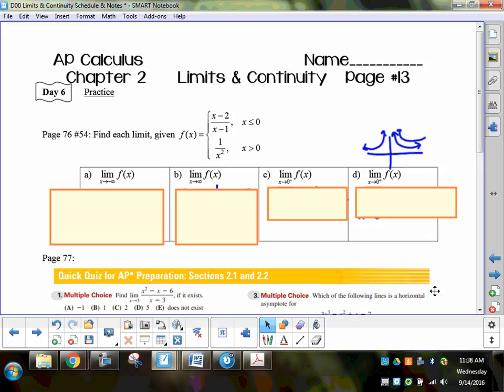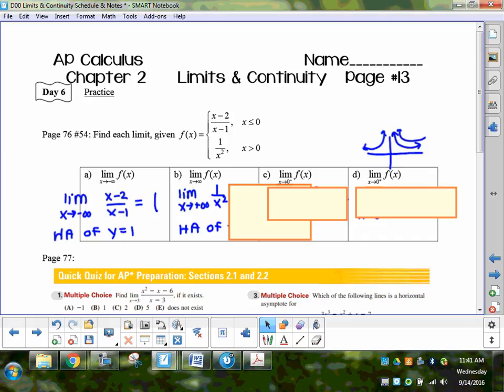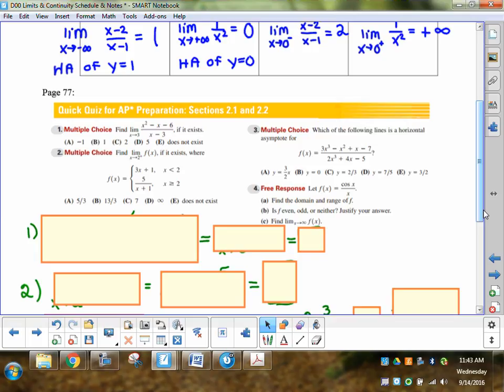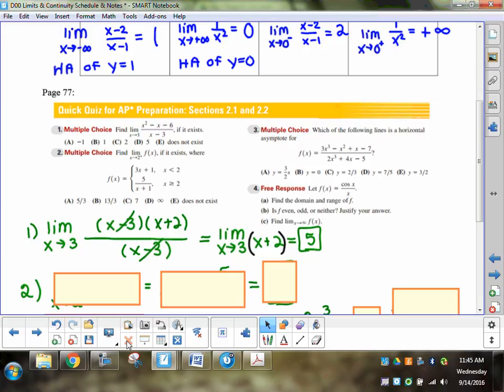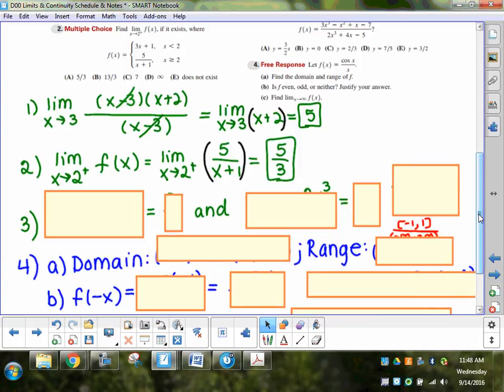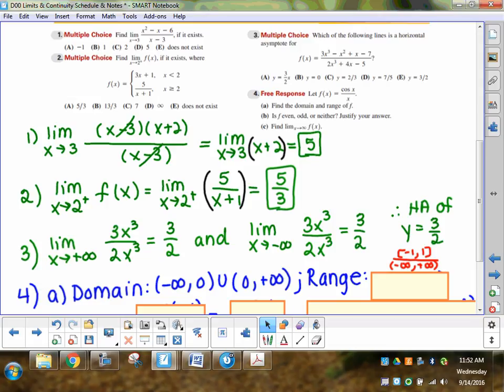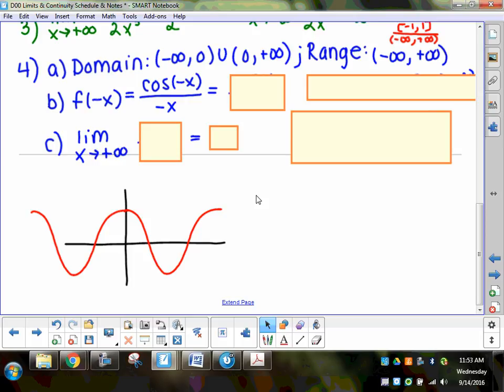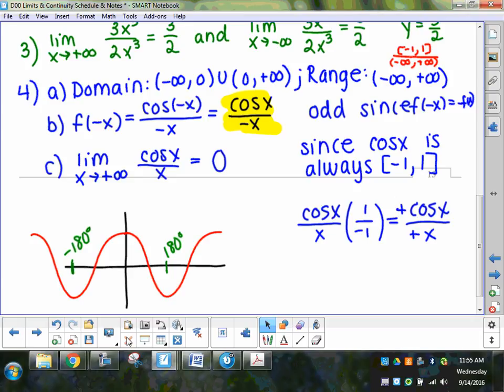AP Calc Day 6 Still More Limits